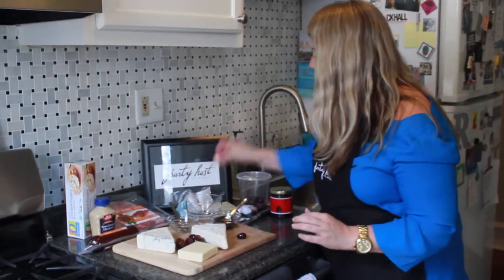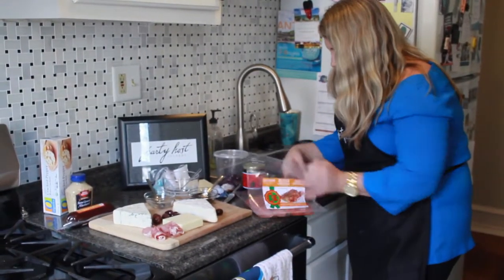Cheese Board Appetizer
A cheese board makes the perfect appetizer for any party! All you need is a few simple items, and a great wooden cutting board. Head to our blog to see our step-by-step tutorial.